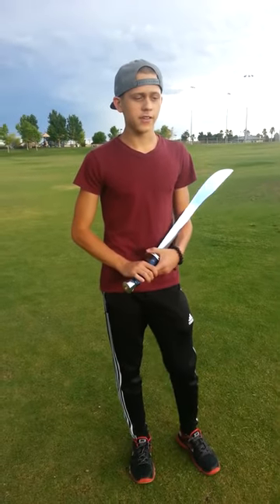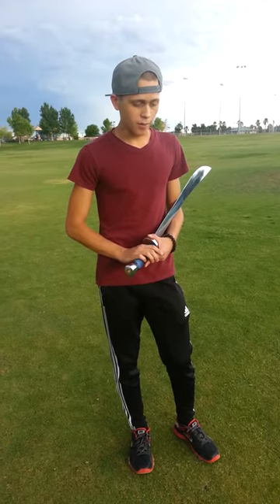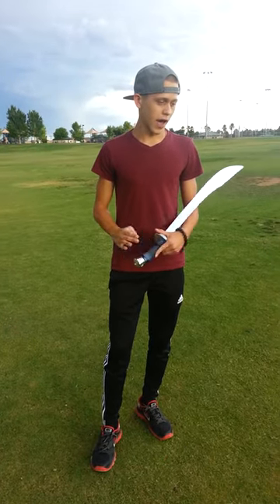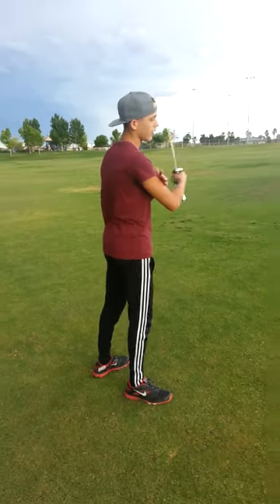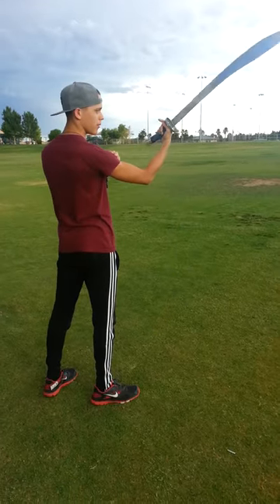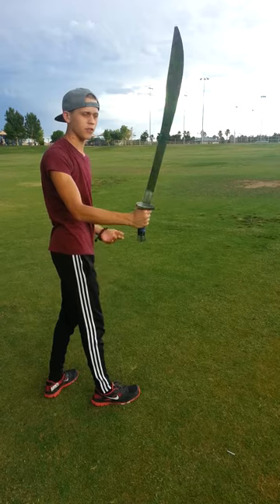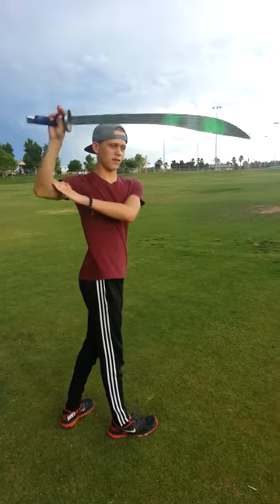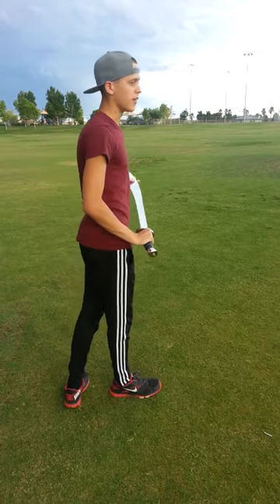(Broadsword basics part 1) Honest Kung Fu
Hey everybody those who have watched these videos hopefully I helped you a little bit teaching you the basics of the sword and staff and I'm sorry if you could barely hear me I'll try to speak up more with other future videos and please share you're comments and maybe like the videos. If you don't like it I'll understand and tell me what I need to do better to make you understand what I'm teaching you.